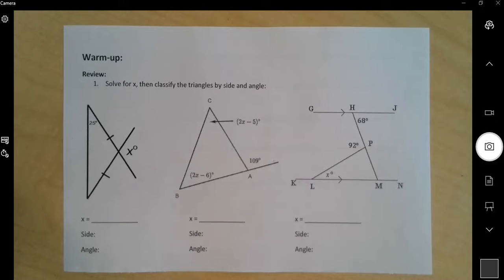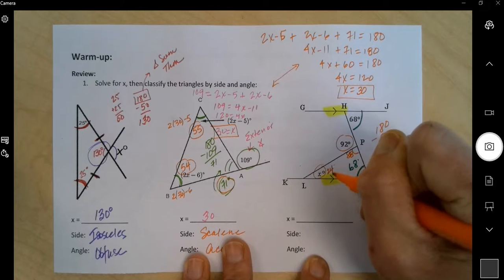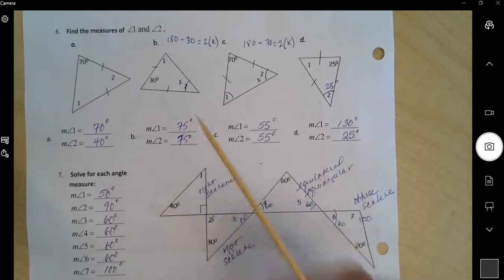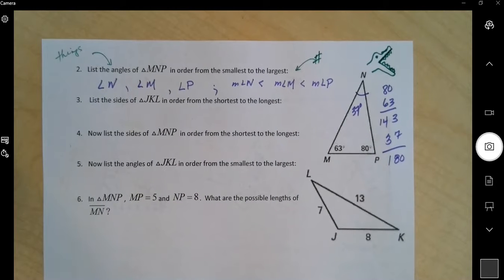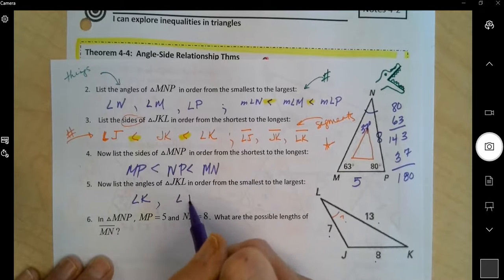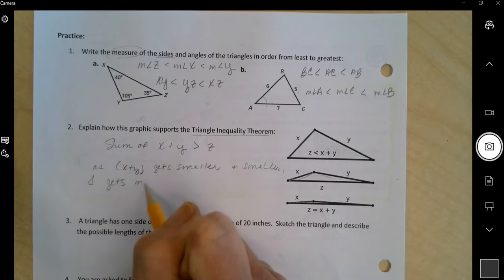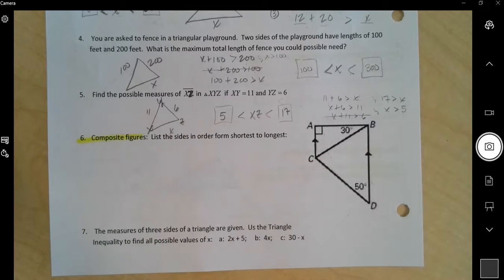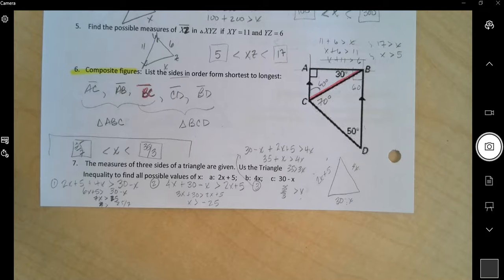GeoHN Unit 4 2 11/12/21